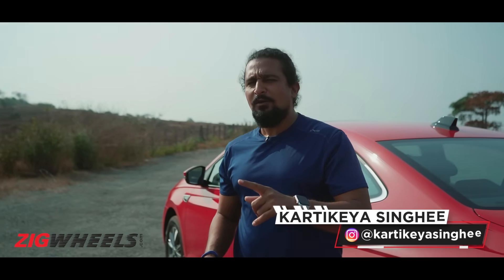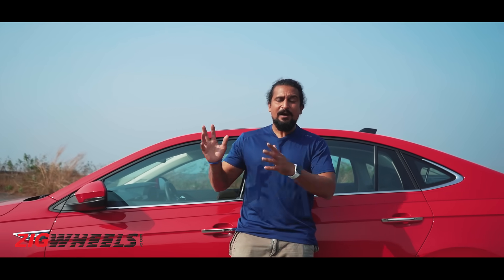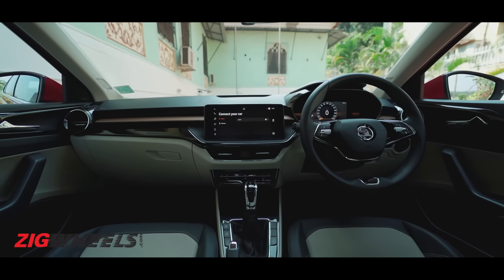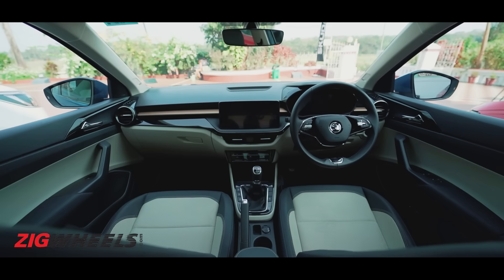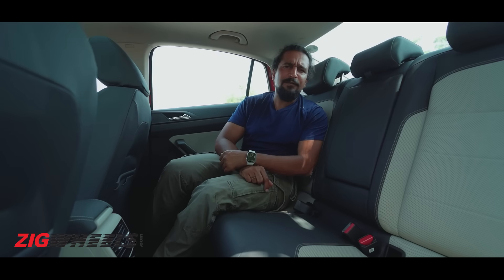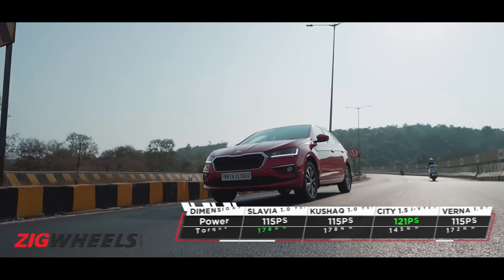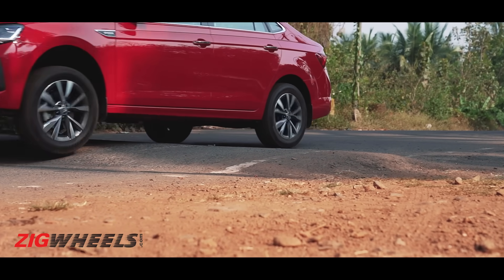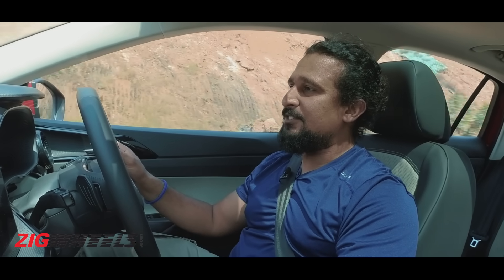Skoda Slavia 1.0L First Drive Review | A sedan better than SUVs? | OG Octavia's spiritual successor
Skoda is aiming to bring excitement back to sedans with the Slavia. Based on th Kushaq’s MQB A0-IN platform, the Slavia is made in India and meant to take on the Honda City and the Hyundai Verna. The Slavia sits where the Octavia once sat 20 years ago and fired up our imaginations and got us excited about Skoda and sedans. The Slavia maybe replacing teh Rapid, but in terms of size and attitude it is a step up with features like cooled seats, connected car technology, sunroof, 8-speaker infotainments system. It packs safety tech like ESC and ISOFIX mounts as standard and offers six-airbags as an option too. The Slavia’s 1.0 petrol engine variants have the punch to take on the Honda City and the price is aiming it squarely in that direction too.